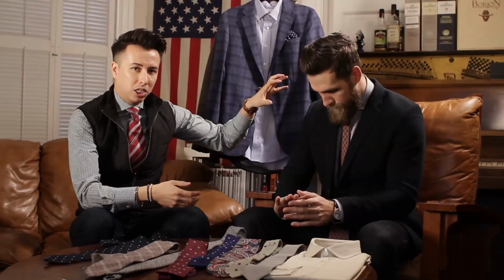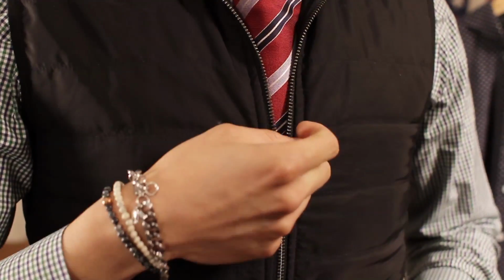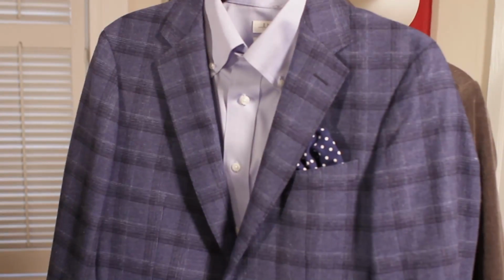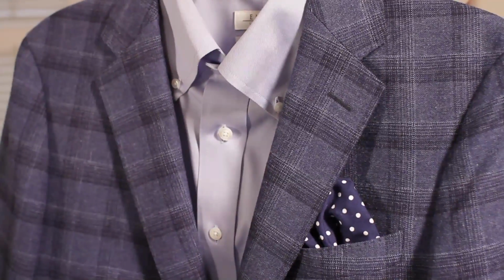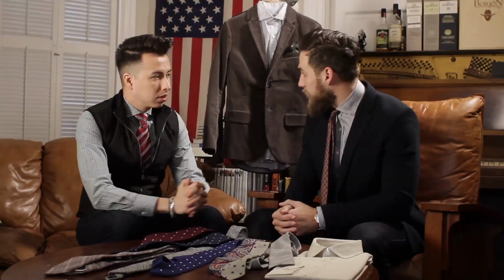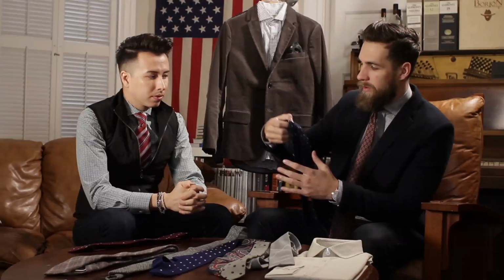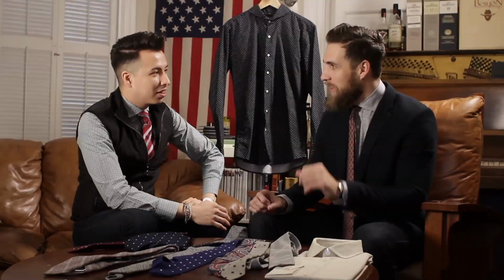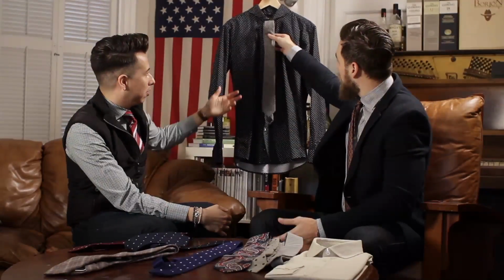Pattern Mixing Tips ( Men's Fashion) || Lookbook || Gent's Lounge Menswear How-to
Blake and George talk about the basics of pattern mixing. Covering fabric, textures, and patterns there are a million combinations you can mix together.  Whether they look good or not is the real question.  Here are a few tips to keep your pattern mixing game on point.

-Gent's Lounge

 menswear wedding how to dress fashion how-to